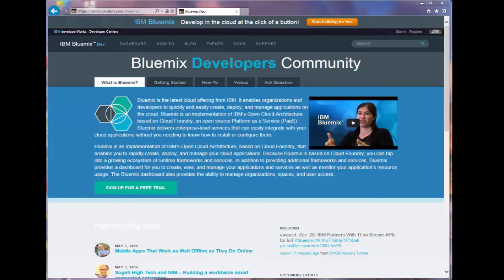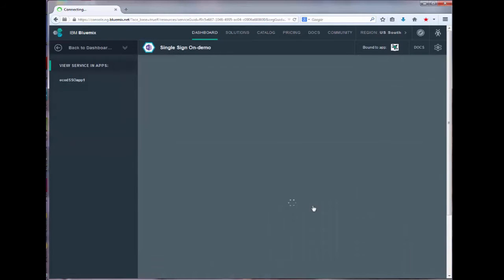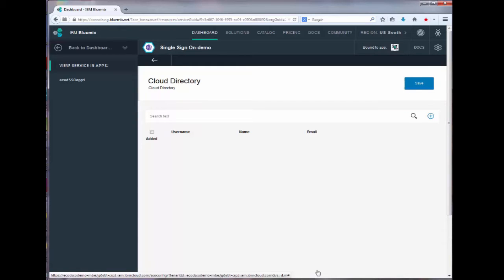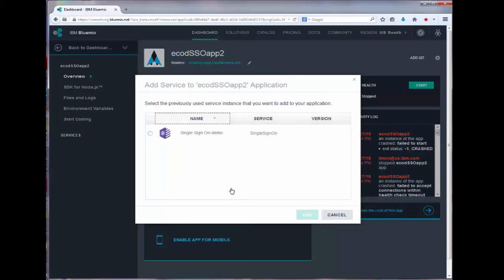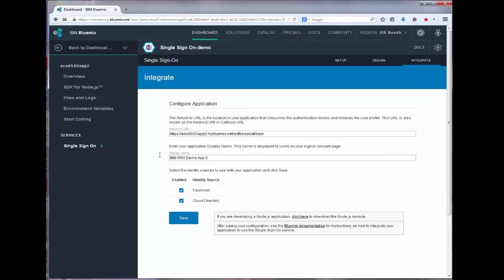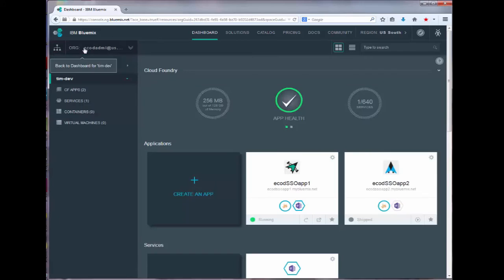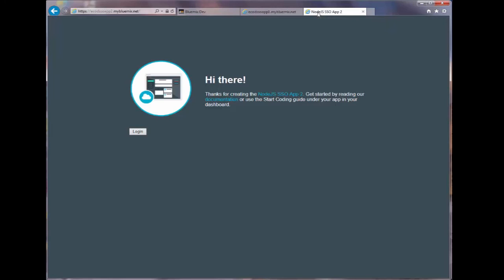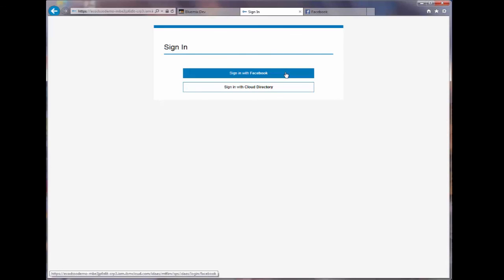Section 4.2 Lab